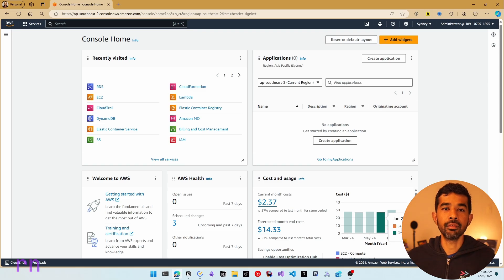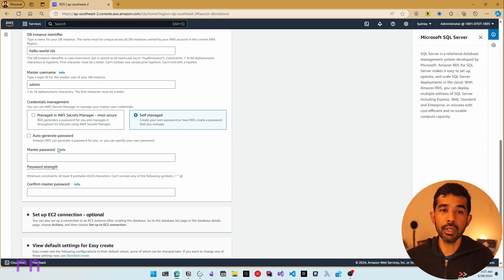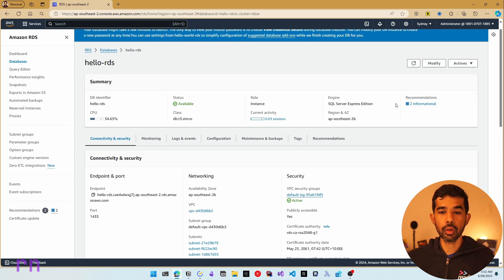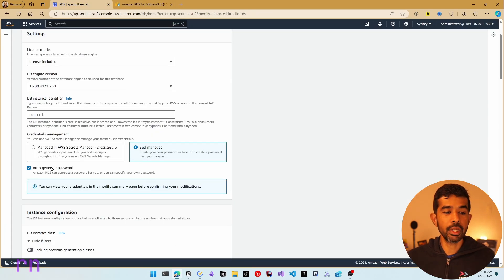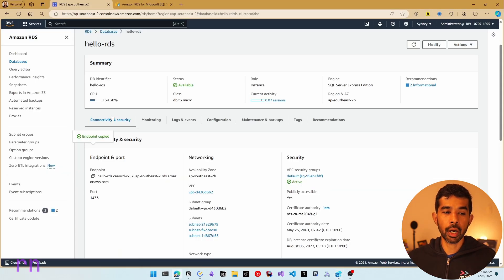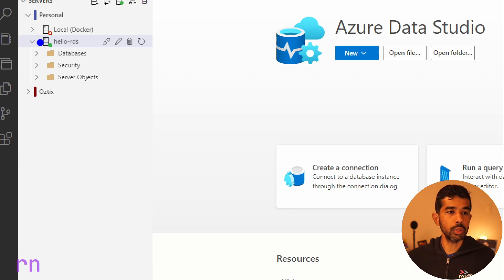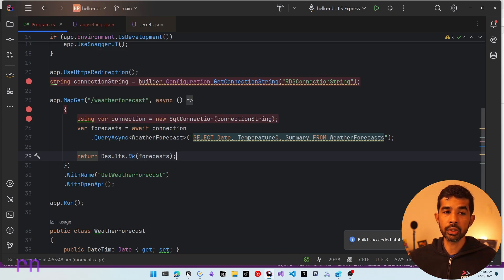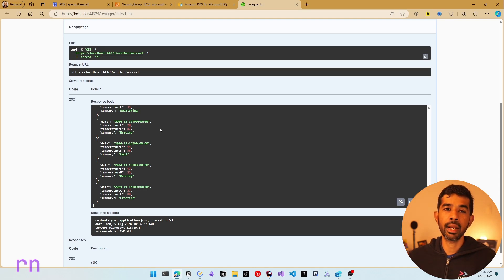AWS RDS For SQL Server | Amazon | SQL For Developers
Amazon Relational Database Service (RDS) is a managed database service on AWS Cloud.

RDS provides different database engines; in this video, we will focus on SQL Server. We will set up a Microsoft SQL Server database on RDS and connect to it from a .NET application.

RDS for SQL Server makes setting up, operating, and scaling SQL Server deployments in AWS easy.